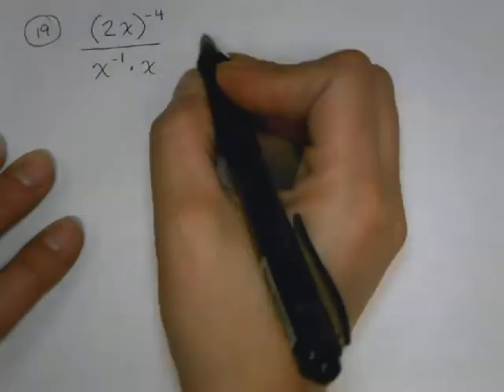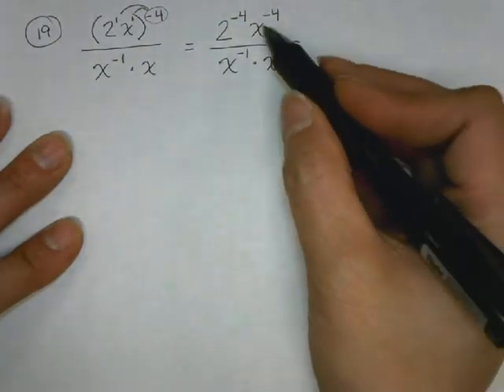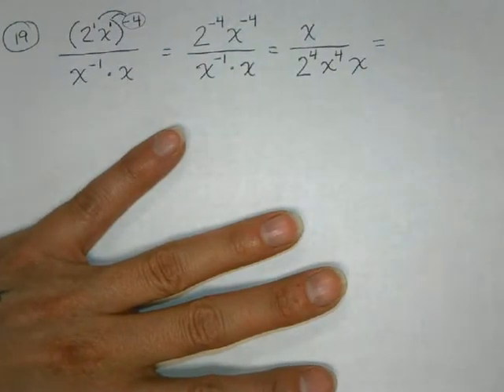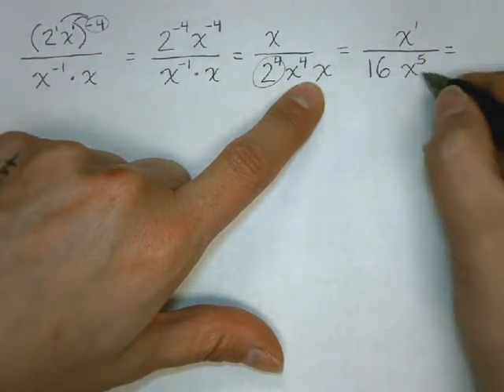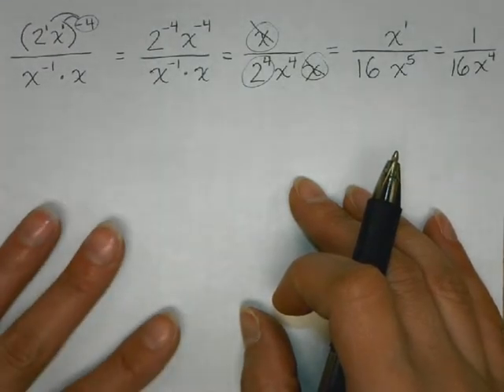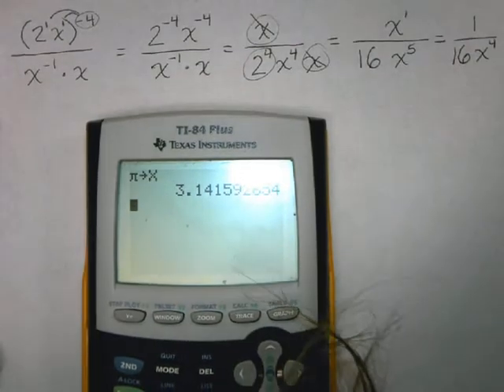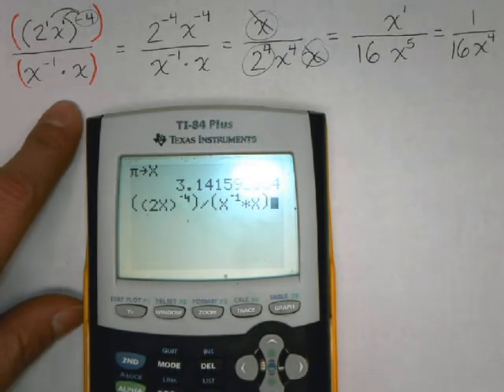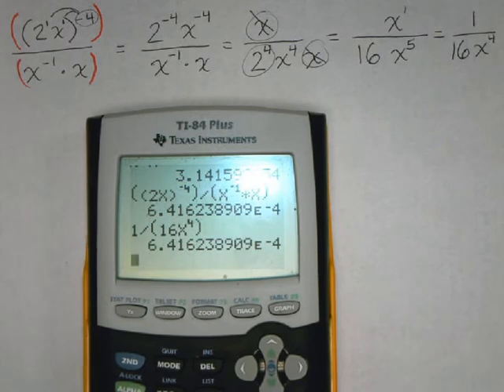Unit 9 - Page 9 - #19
Here's a practice problem from the first section of Unit 9.